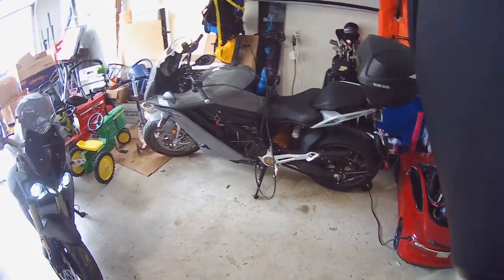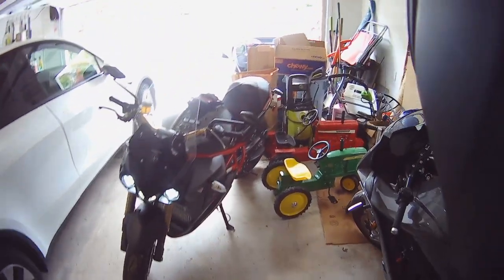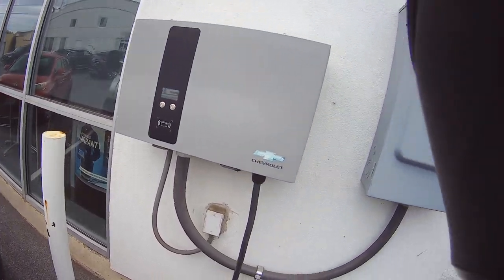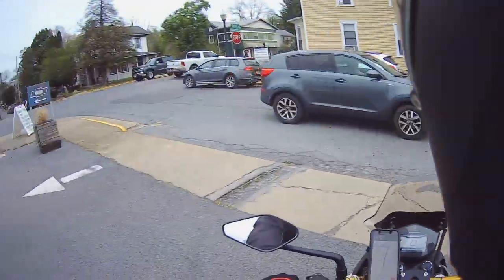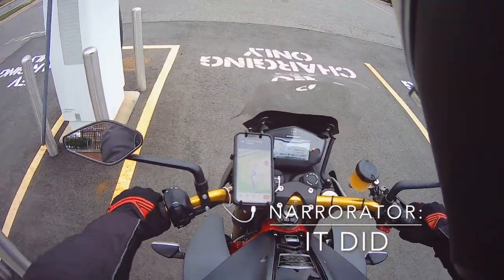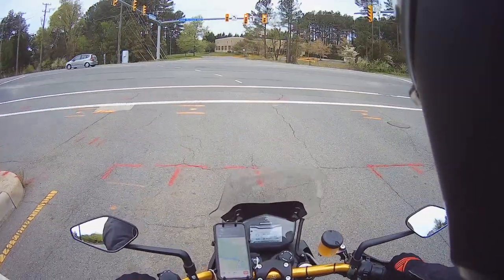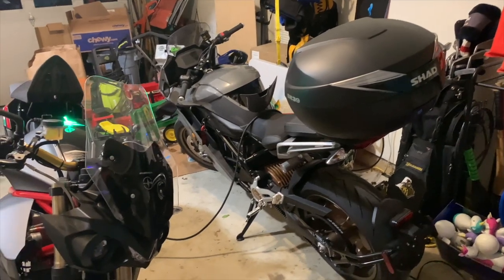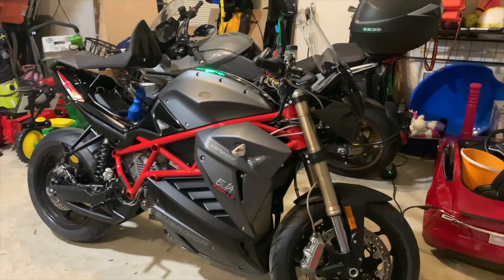Real world range of Zero SR/S vs Energica (non-EMCE) Eva Ribelle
I ride both Electric Motorcycles 100 miles at 70MPH, and 40 miles at 55MPH, find the average Wh/mile and find the real world range for each based on nominal pack capacity.

Which Electric Motorcycle will go further? The slim and efficient Zero SR/S? Or the larger battery, Energica Eva Ribelle? Or will I get stranded at a shitty Chevrolet CCS Bosch charge in BFE? Watch and find out!